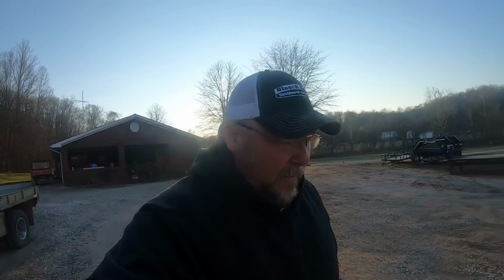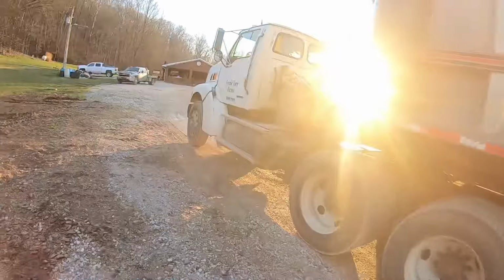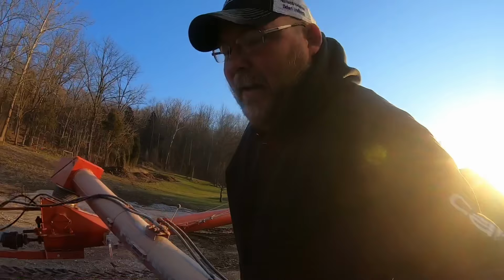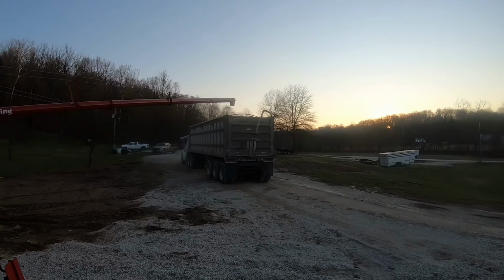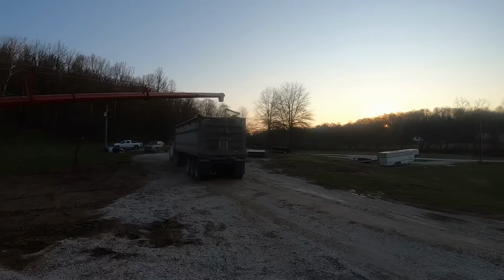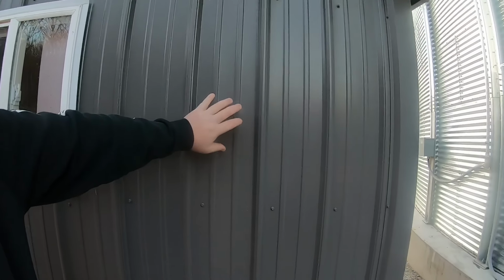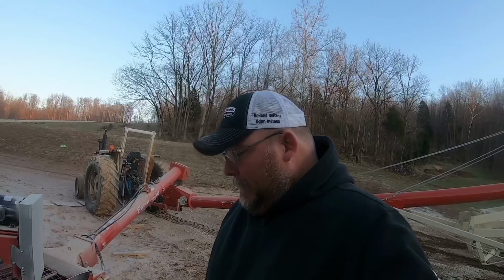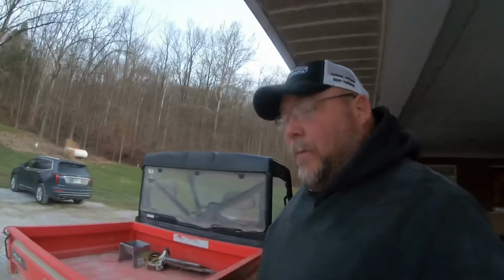Loading Out Corn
Small family farm nestled right in the Hoosier National Forest in Southern Indiana.
Loading corn out of new grain bin and a little truck history!